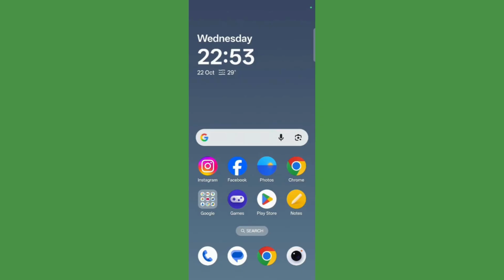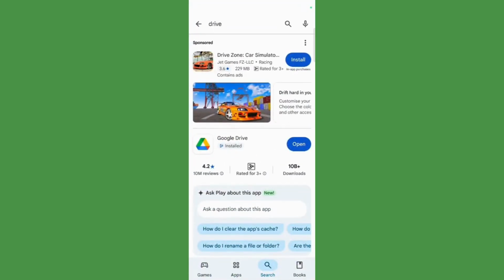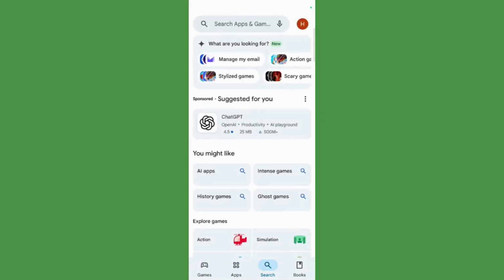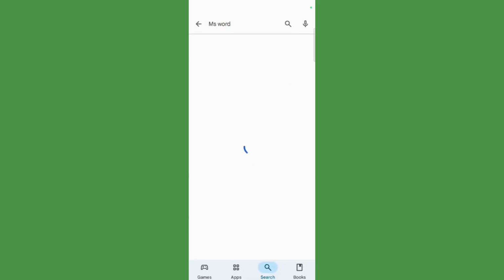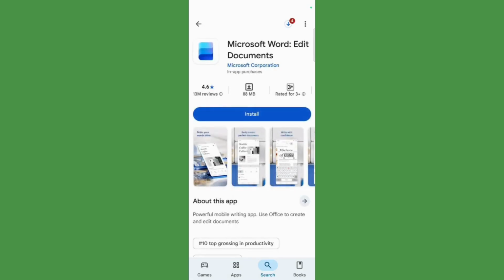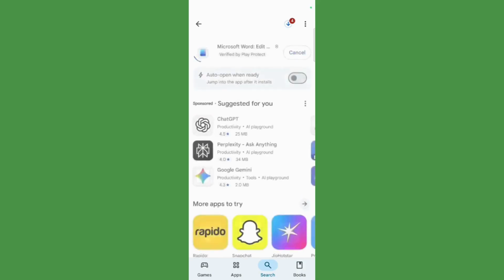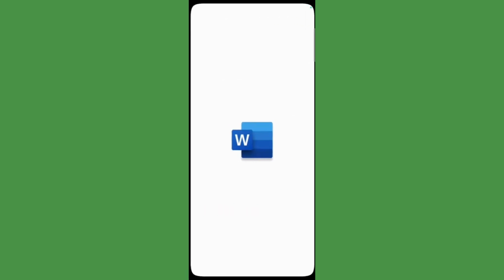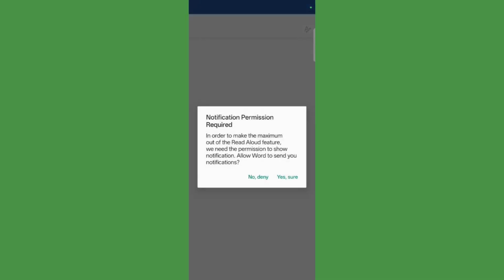How to Install Microsoft Word on Android (Official & Easy Play Store Method )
Need to write, edit, or view Word documents (.docx files) on your Android phone or tablet? Installing the official Microsoft Word app is the best way to get full compatibility and powerful features on the go! Whether you're a student working on assignments, a professional editing reports, or just need to open a document someone shared, this app is essential. In this simple 2025 guide, we will show you the safe, official, and easiest way to download and install the Microsoft Word app directly from the Google Play Store. 📄✍️

This tutorial is perfect for anyone in India and around the world who needs Microsoft's industry-standard word processor on their mobile device. We'll guide you through the quick installation process, making sure you get the authentic app from Microsoft. Avoid risky unofficial downloads – the Play Store is all you need!

Here's the step-by-step process:

Open the Google Play Store: Locate the Play Store icon on your Android device's home screen or app drawer and tap to open it.

Search for "Microsoft Word": Tap the search bar at the top of the Play Store and type "Microsoft Word."

Identify the Official App: Look for the app named "Microsoft Word: Edit Documents" published by "Microsoft Corporation." It will feature the classic blue Word logo. ✅

Tap "Install": On the app's page, tap the green "Install" button.

Wait for Installation: The app will download and install automatically. The time required depends on your internet connection speed.

Open Word: Once the installation is complete, you can tap "Open" right from the Play Store page or find the newly installed Word icon on your home screen or in your app drawer.

Sign In (Recommended): The first time you launch Word, it will ask you to sign in using a Microsoft account (like Outlook, Hotmail, or a work/school account). Signing in is highly recommended as it enables you to save your documents to OneDrive for easy access across devices, unlocks collaboration features, and provides access to premium features if you have a Microsoft 365 subscription. However, you can often use basic viewing and editing features for free without an immediate sign-in.

Alternative: The All-in-One Microsoft 365 (Office) App Microsoft also offers a unified "Microsoft 365 (Office)" app which combines Word, Excel, and PowerPoint into a single application. If you frequently use all three and prefer a consolidated experience, searching for and installing "Microsoft 365" might be a better option for you. 👍

By following these simple steps, you'll have Microsoft Word up and running on your Android device in just a couple of minutes, ready to handle all your document needs! 🚀

3. Hashtags